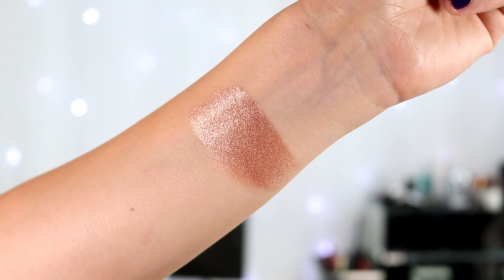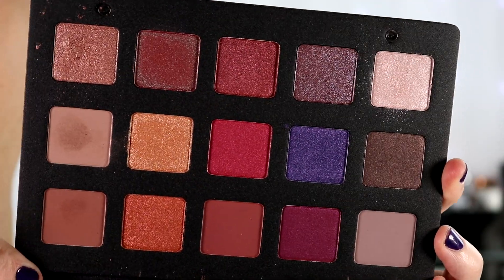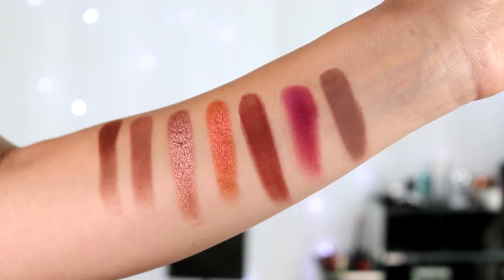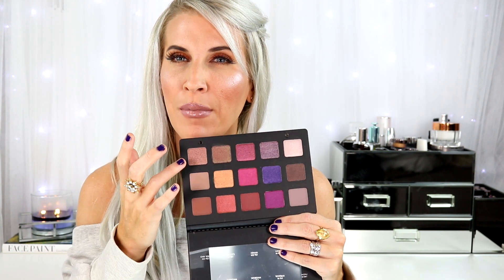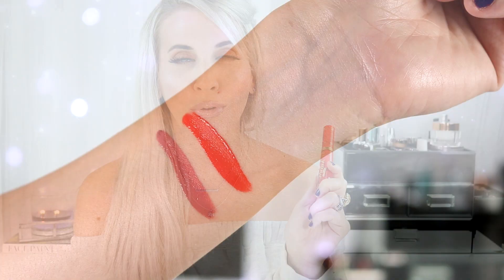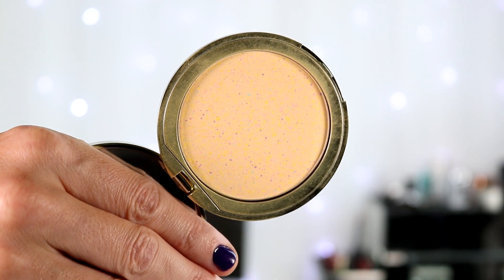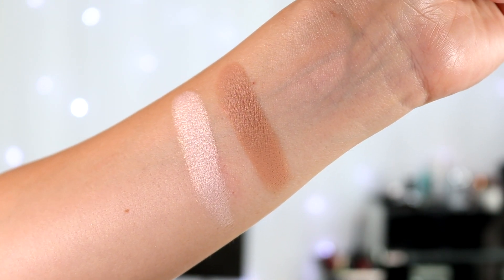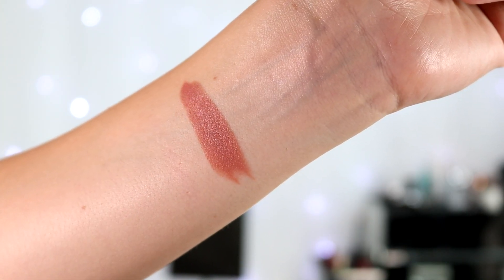YOUTUBE MADE ME BUY IT! What Worked, What didn't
Hey Dandelions!!!

I wanted to film the youtube made my buy ittttt! This was so much fun and I hope you find some things you like!

PRODUCTS MENTIONED

Freshly baked
Sweet n sour

Eyes JS angrognay palette
Lips bite cava, marc jacobs sugar sugar
Nails OPI Do they have that color in stalkholm?
cheeks Chanel Golden sun, rhianna highlighter